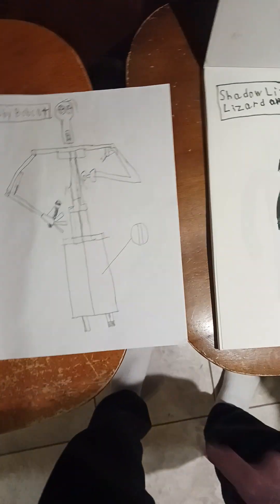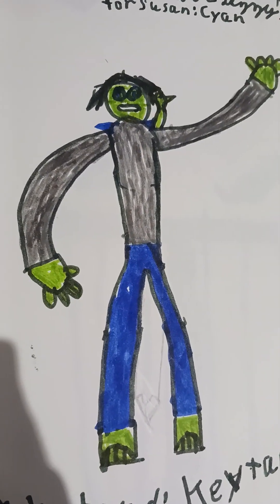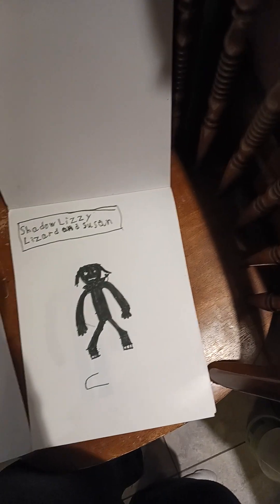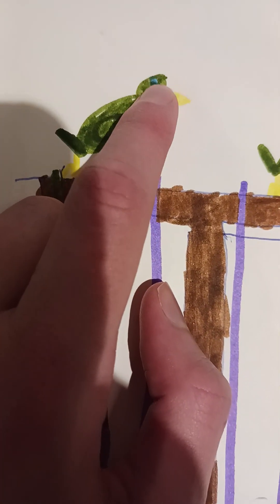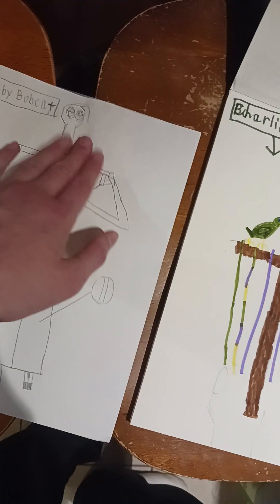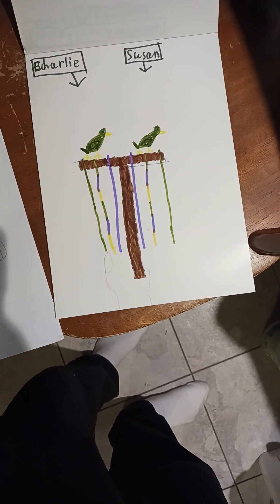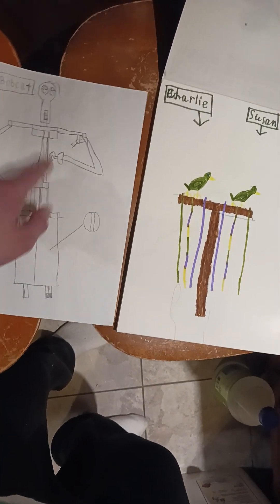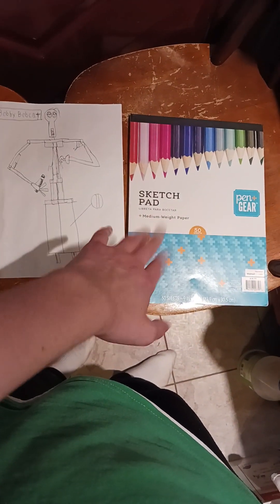All of the "Bobby and the Bobcats" band members that I have drawn so far